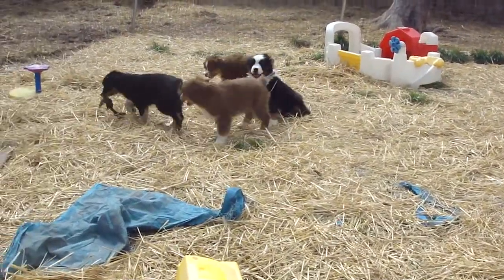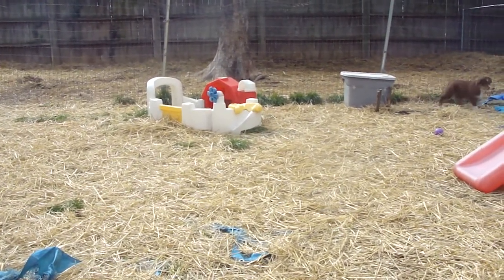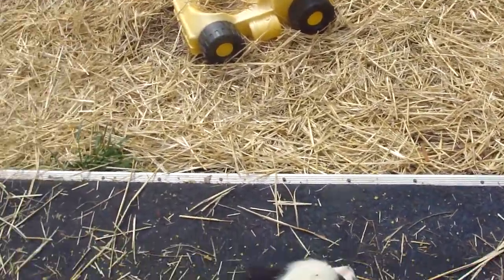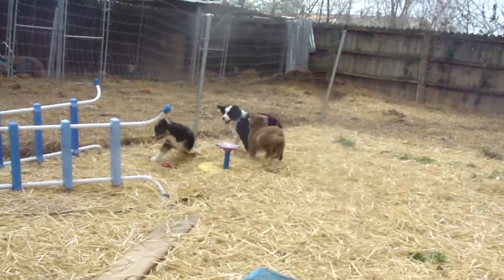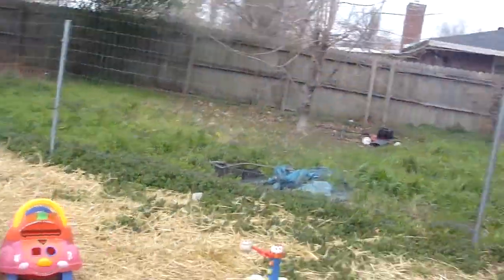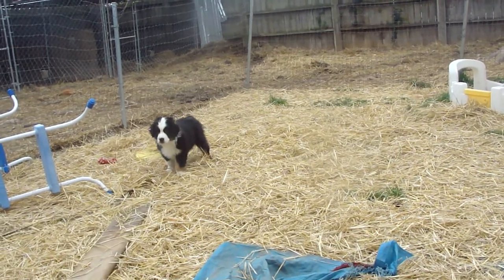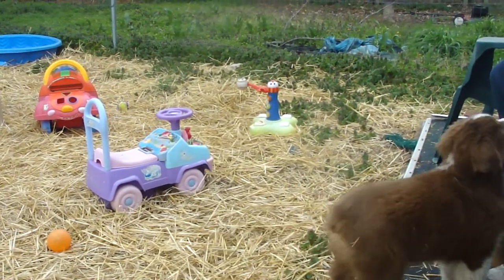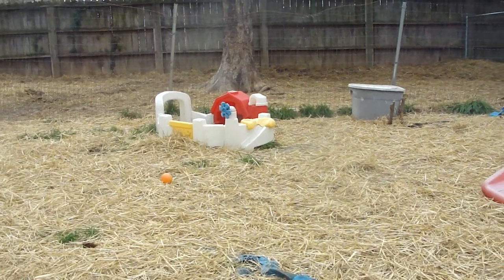IndigoMoon Aussies; The Precious Metals Litter April 3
10 weeks old. Only a few puppies still here, having fun on a sunny day in Playland Park.